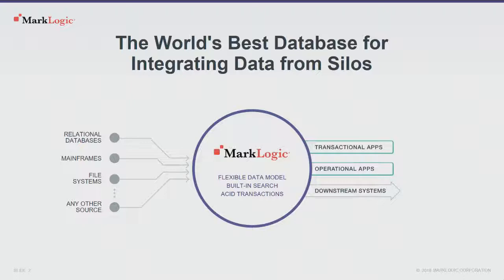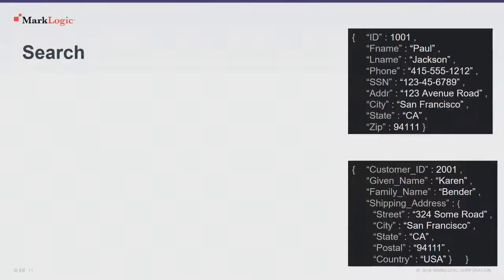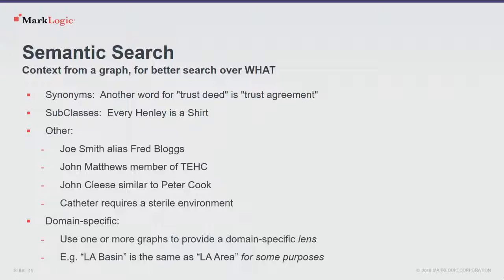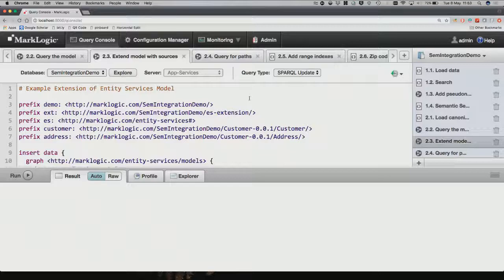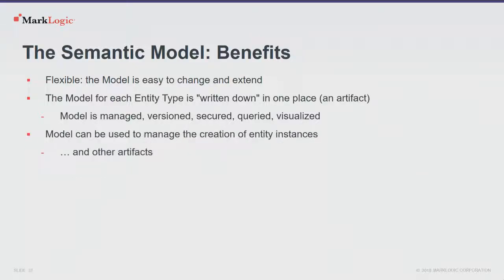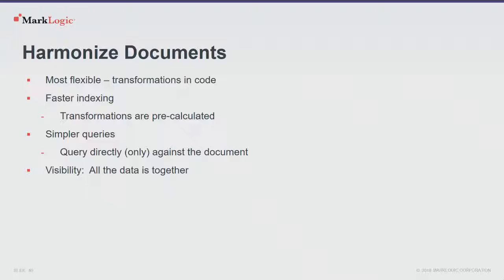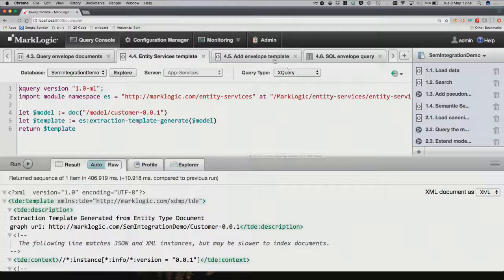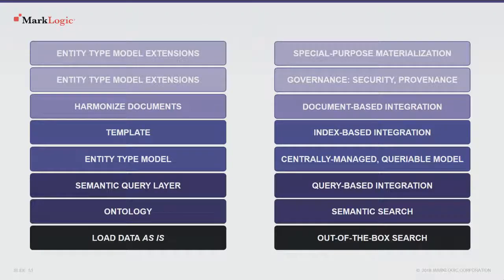Using MarkLogic Semantics for Data Integration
Compared to relational databases, MarkLogic data integration projects go 4x faster. Why is that? We often get asked why MarkLogic is so good at data integration. MarkLogic’s multi-model capabilities are one of the main reasons. You get the flexibility of MarkLogic’s document model and the ability to add context and define relationships with Semantics. In this session, we will go deeper into how Semantics improves data integration, adding value to documents and SQL capabilities.